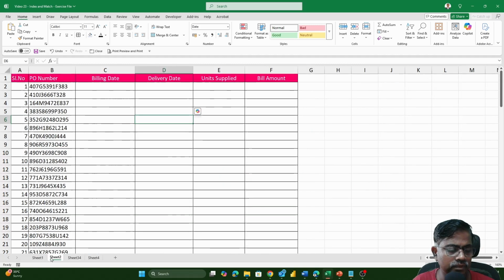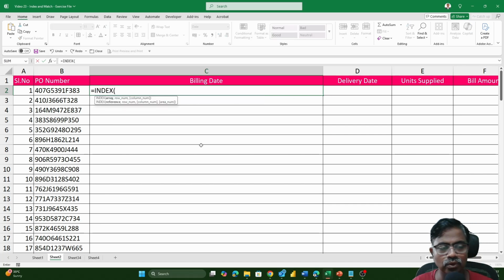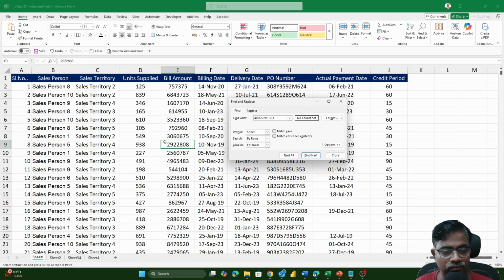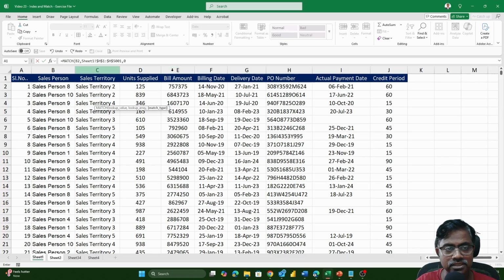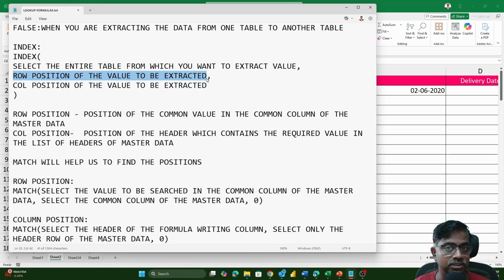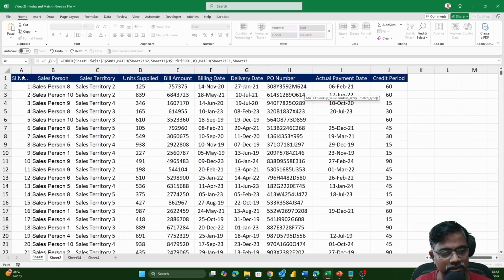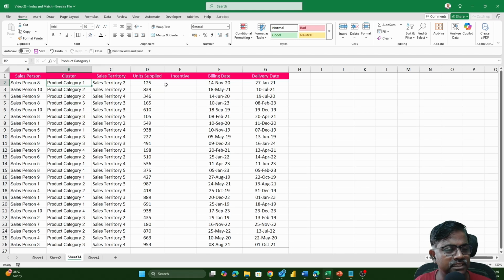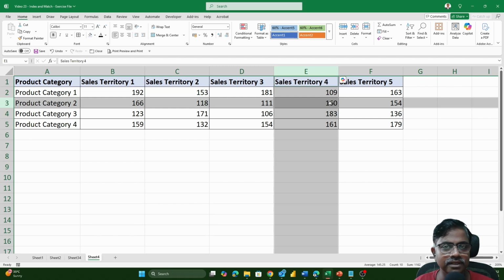English Version – Video #23 - Mastering Excel: The Ultimate Guide | Index and Match Formula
This video will cover the need for index and match formula combination to perform a two-way lookup and reverse lookup in situations where traditional formulas like VLOOKUP and HLOOKUP cannot help.